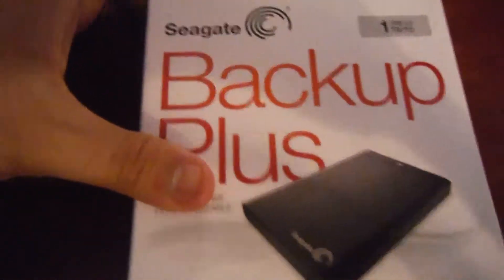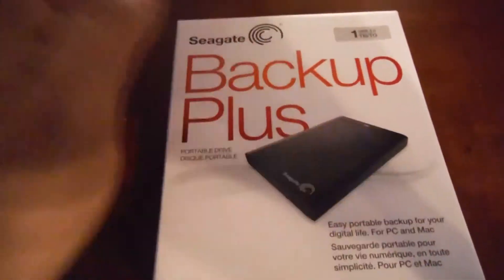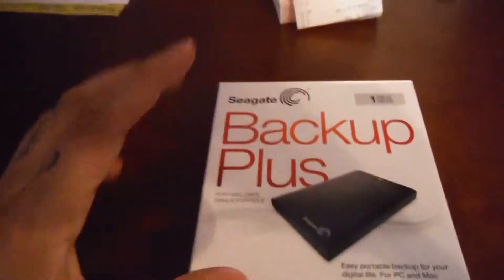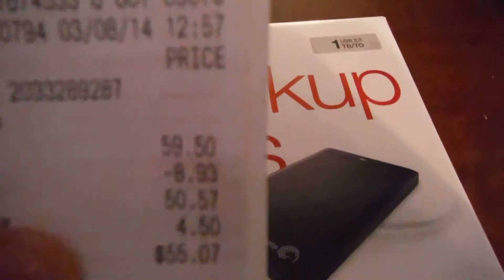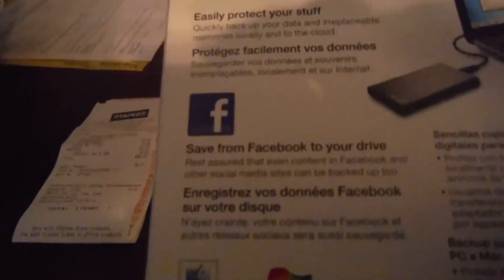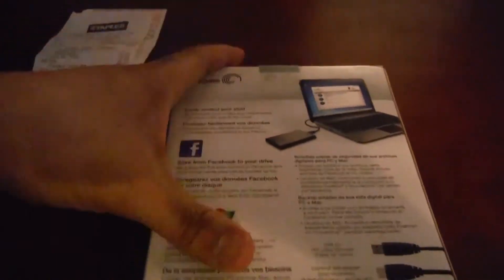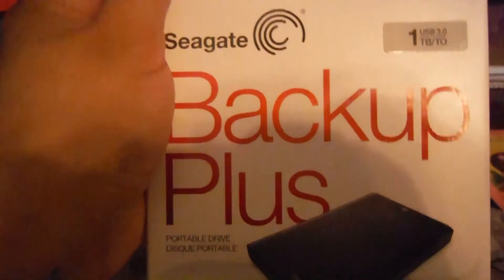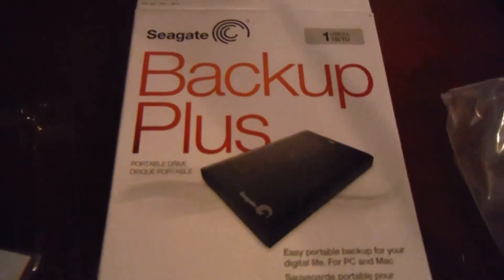Seagate Backup Plus 1TB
Finally invested in a hard drive to backup all my information onto.